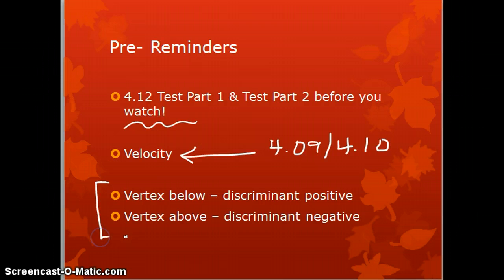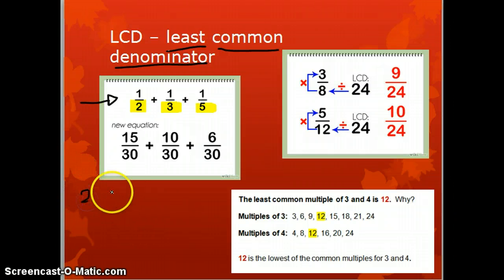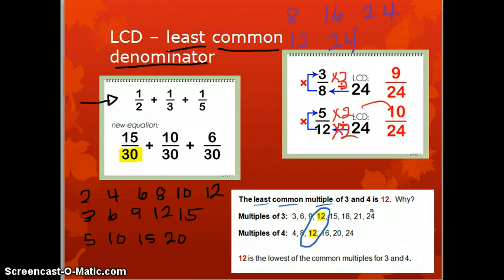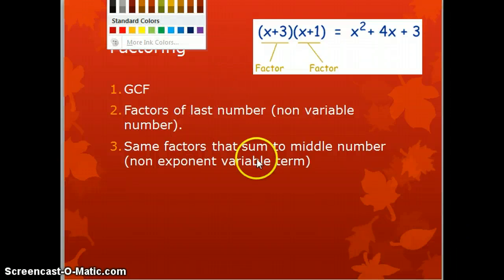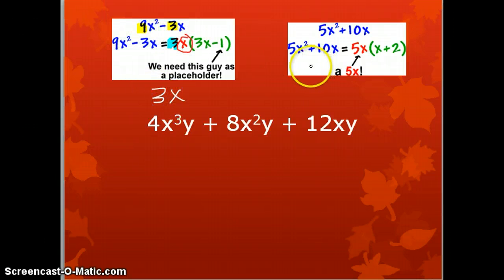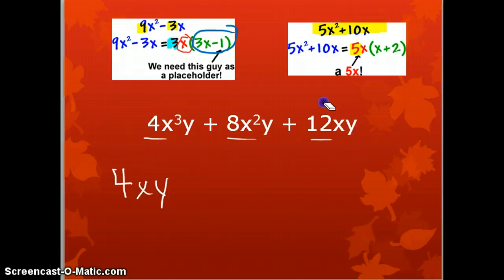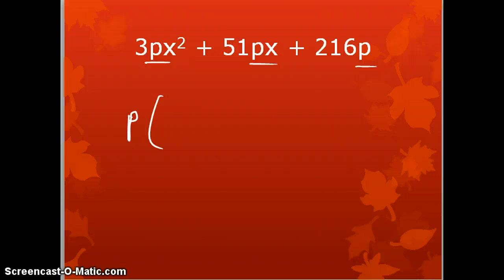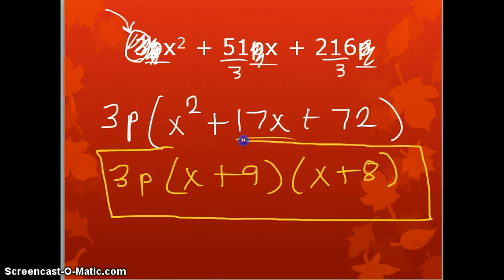501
cont alg found